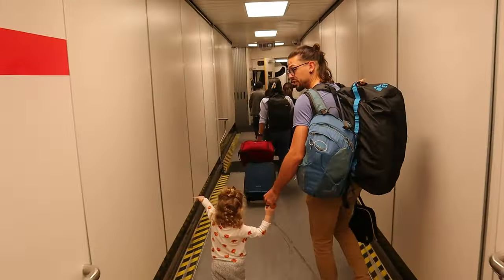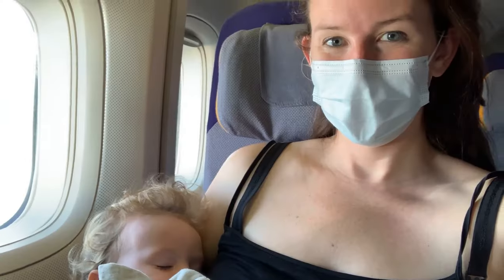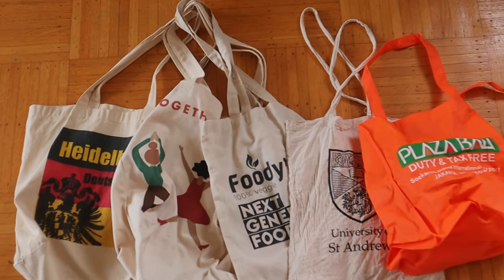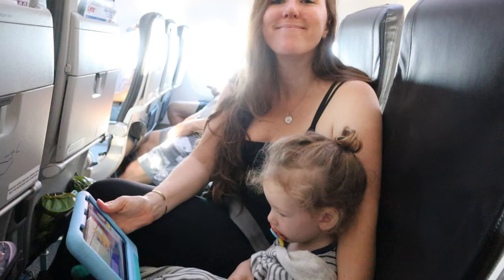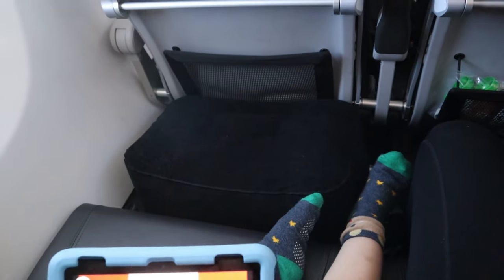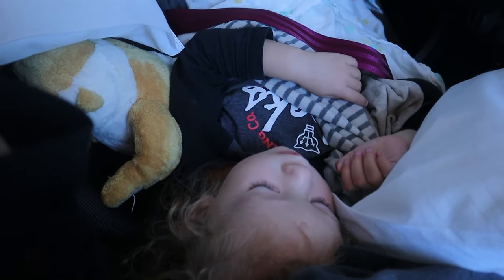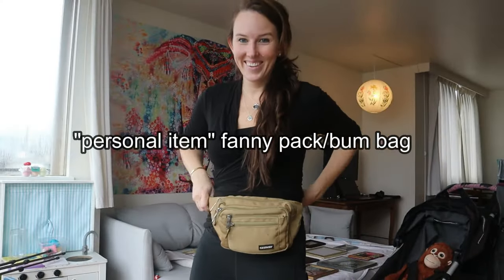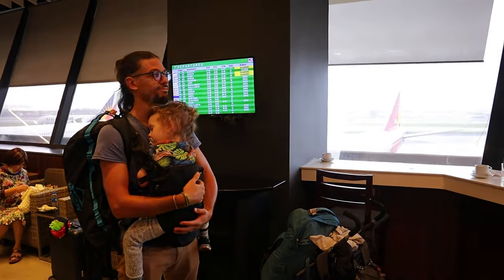7 items I WON'T FLY WITHOUT when traveling with my TODDLER (after 50 flights together)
Here are 7 essential items I won't fly without when traveling with my toddler! There is a lot to consider when packing to fly with your little one -- I've surely made my share of packing mistakes after 50 flights with my son!

To learn more about what to pack and view a FULL PRINTABLE PACKING CHECKLIST, please watch this video next where I cover the 5 important categories I always bring in my carry

Some of the items mentioned in this video --
-our water bottle
-our toddler tablet
-our blowup footrest
-my fanny pack
-doggy poo bags

Follow our family adventures on IG: @wayfaring.humans